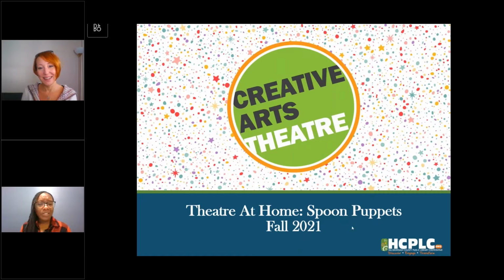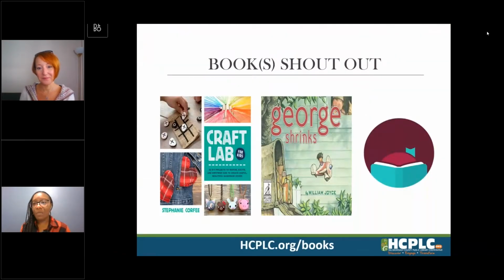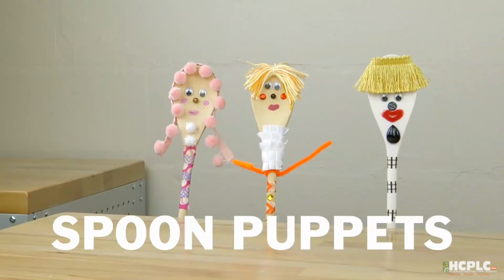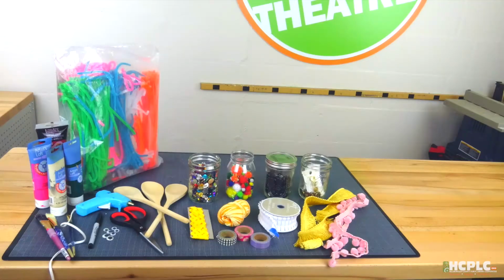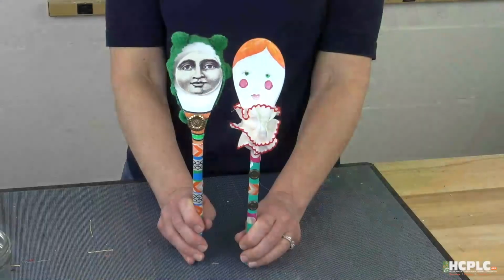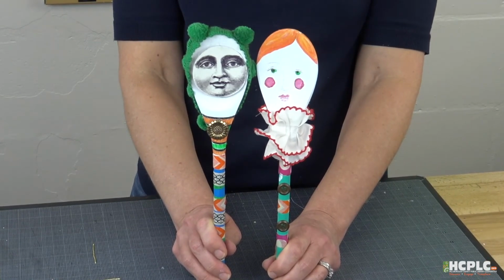Theatre at Home: Spoon Puppets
Take a peek behind the curtain! This fun video series presented by Creative Arts Theatre will give young thespians a chance to learn and practice skills used by theatre professionals.

In this session, learn how to make fun puppets from simple wooden spoons.

Book Shout Outs:

Craft Lab for Kids
"52 DIY Projects to Inspire, Excite, and Empower Kids to Create Useful, Beautiful Handmade Goods" by Stephanie Corfee